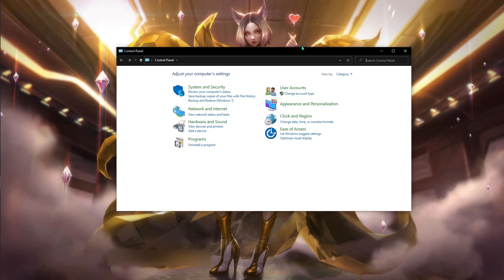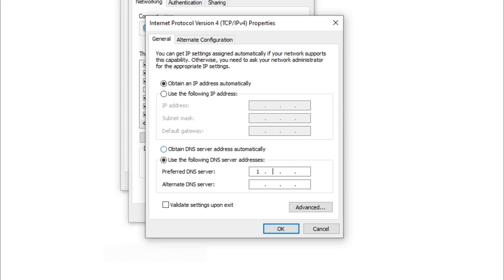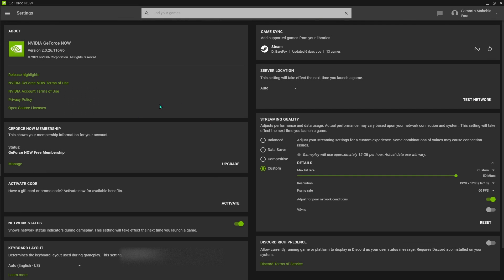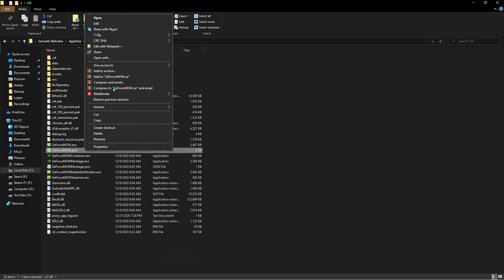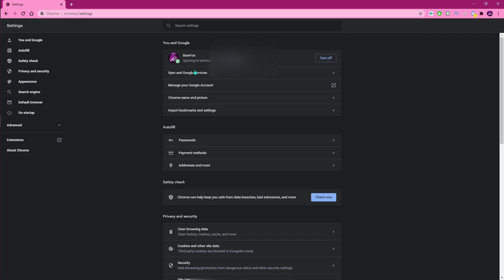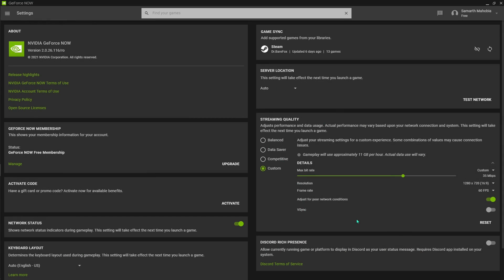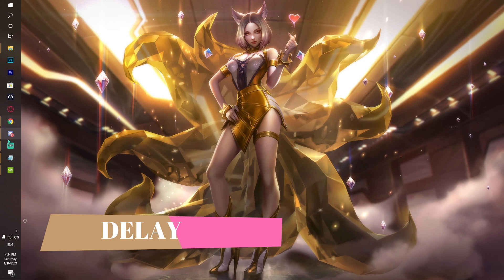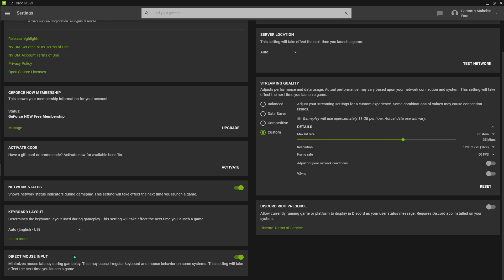BEST SETTINGS for GEFORCE NOW IN 2021 | Complete Guide!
Hello Youtube!

In this video I have shown you the best guide for Geforce Now in 2021, I hope I have fixed alot of your issues and queries!

Regards,

Barefox!